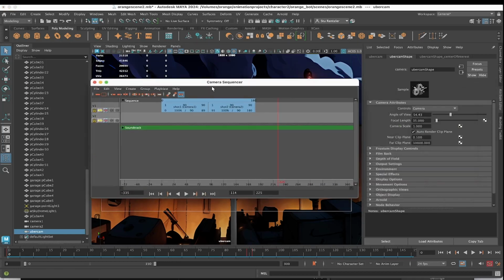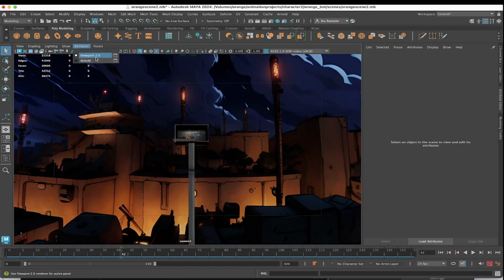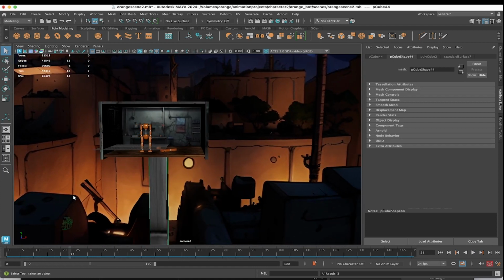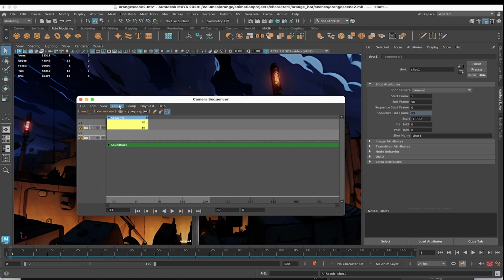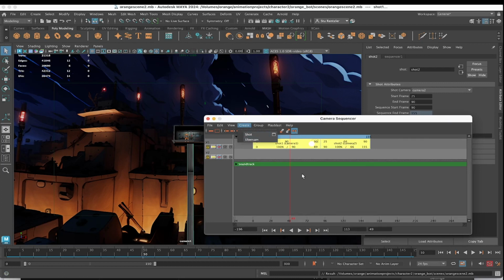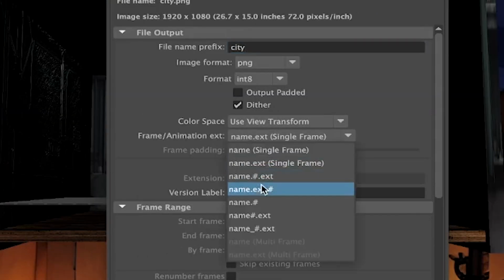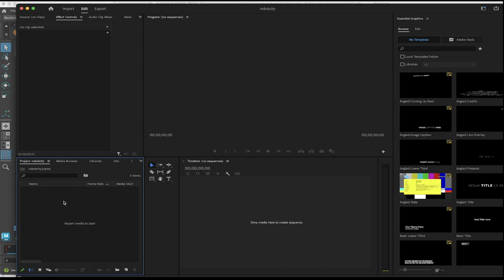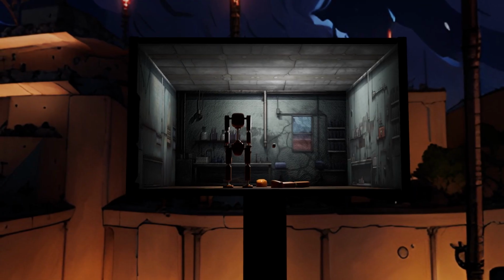Camera Sequencer - Animate Like a Pro! Maya 2024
Save time before you render. Preview your shot list in Maya. Then render only what you need to tell your story!